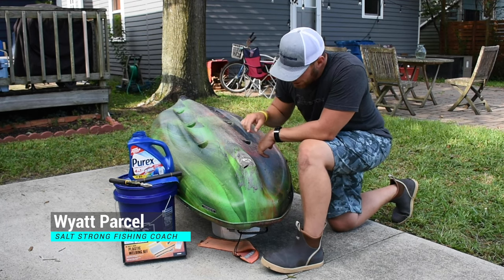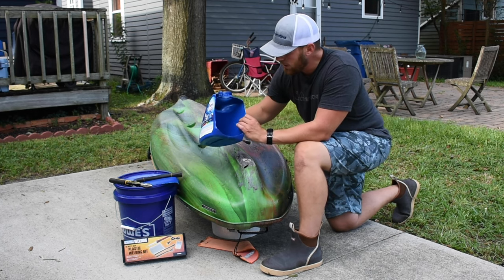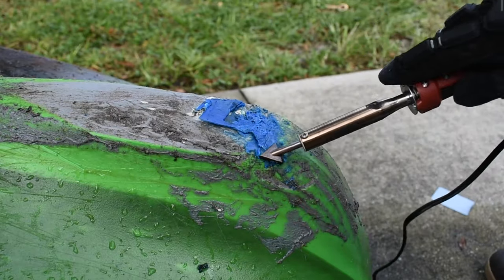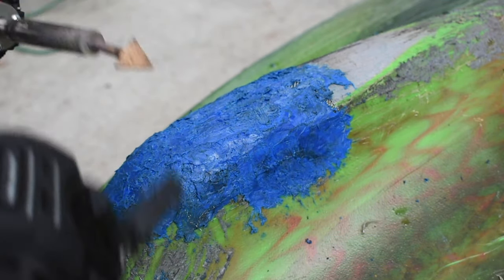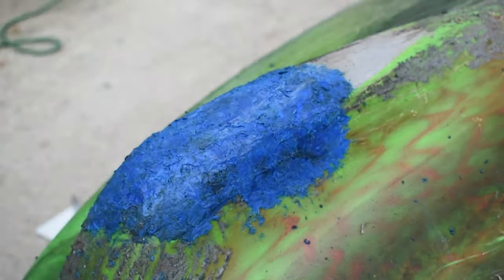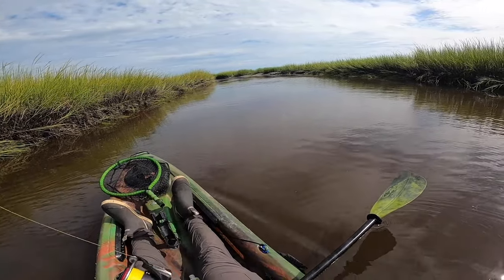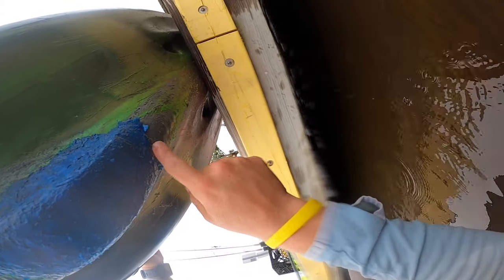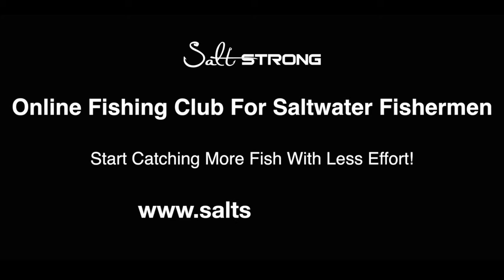DIY Kayak Fix: How To Repair A Hole In Your Kayak With Plastic Welding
Do you have a hole in your kayak?

One of the best ways to fix it is by using a plastic welding kit to patch it up.

I busted up my hull pretty good by running over an oyster bar a few weeks ago and have been using a marine patch to keep it sealed since then.

However, these only last about one trip and they can get pretty expensive if you have to put a new one on each time you go out.

So I tried out this plastic welding kit and it worked much better, plus it was cheaper than all of the marine patches I'd been getting!

In this video I'll show you how I patched up my hull with this plastic welding kit, as well as some safety tips and some hacks for making the process cheap and easy.

Have any questions about using plastic welding kits to fix your kayak?

Or have any other suggestions for fixing holes in you kayak?